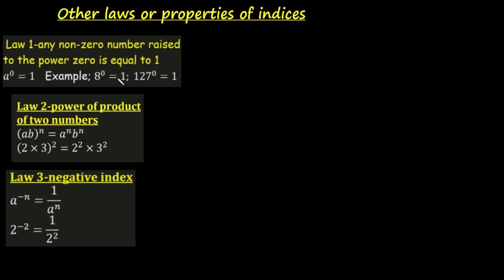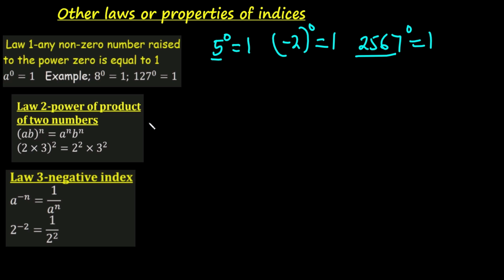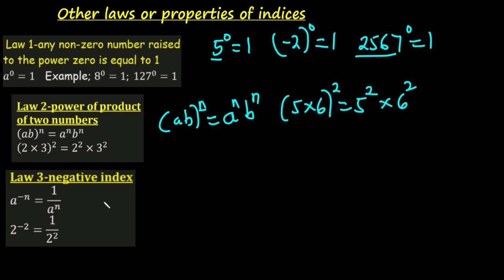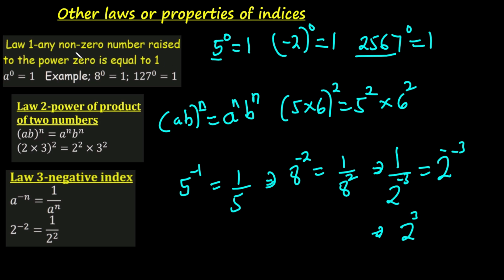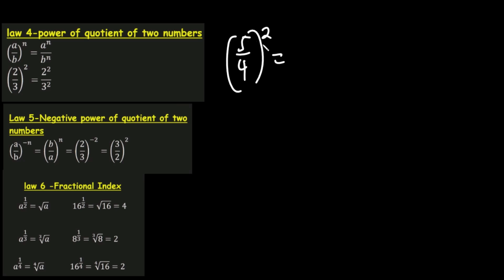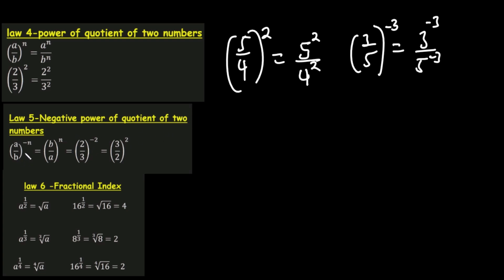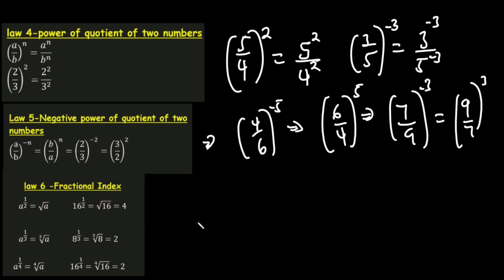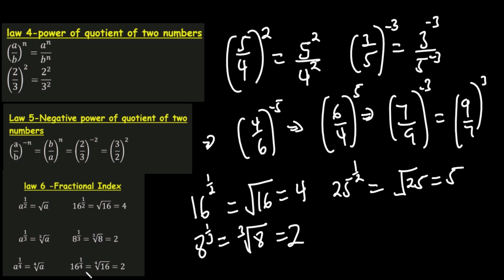Laws of Indices -EXTENDED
In this video, I explain the other 6 laws or rules you must know in addition to the three basic laws of indices.